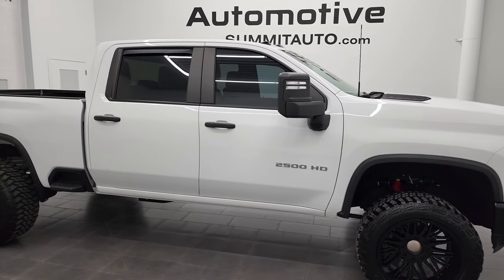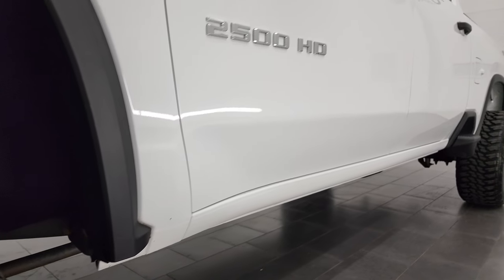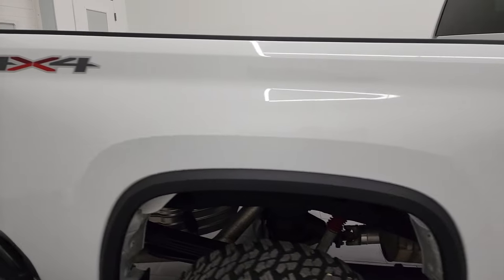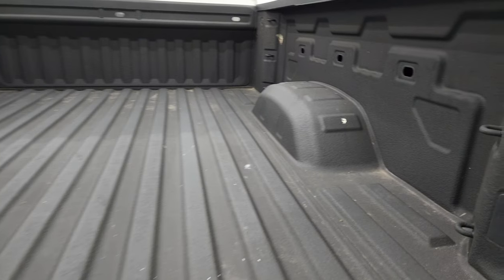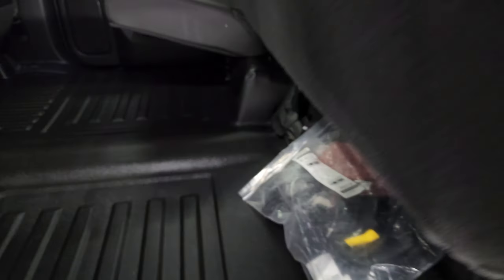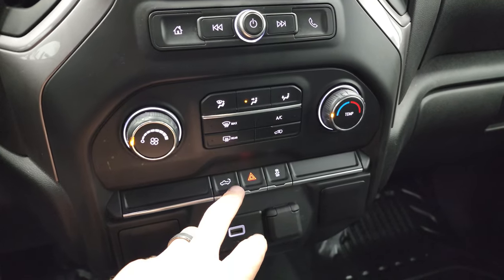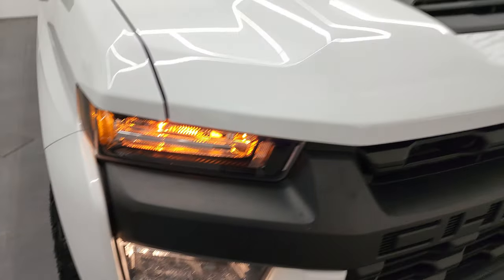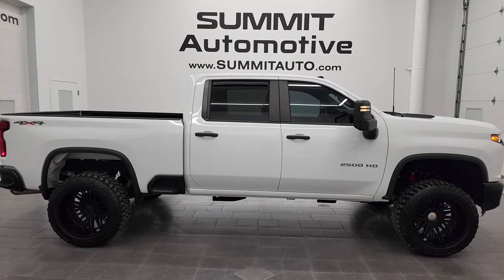2020 CHEVROLET SILVERADO 2500 WORK TRUCK CREW SHORT LIFTED GAS 4K WALKAROUND 13146Z SOLD!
This 2020 CHEVROLET SILVERADO 2500 WORK TRUCK CREW SHORT GASSER LIFTED IN SUMMIT WHITE FOR SALE IN FOND DU LAC OSHKOSH WISCONSIN 54935 is the vehicle we did walk around review of today.

Thank you for checking out this video of this 2020 CHEVROLET SILVERADO 2500 WORK TRUCK CREW SHORT GASSER LIFTED IN SUMMIT WHITE FOR SALE IN FOND DU LAC OSHKOSH WISCONSIN 54935

STOCK: 13146Z
PRICE: $52,991
MILES: 13,209
MAKE: CHEVROLET
MODEL: SILVERADO 2500
VIN: 1GC4YLE79LF127607
LOCATION: FOND DU LAC OSHKOSH WISCONSIN, 54937 TRUCKS ON 41

CLEAN TITLE HISTORY! CLEAN CARFAX! 6.6 Liter V8 Gas Engine, 401 Horsepower, Full Four Door Crew Cab, Short Box 6 1/2 Foot Shortbox, Work Truck Package WT, 6 Speed Automatic Transmission with Optional Manual Tap Shift, 4x4 Push Button Four Wheel Drive 4WD, Rough Country Leveling Lift Kit, Reverse Backup Camera Rearview Camera, Black Vinyl Seats, 40/20/40 Split Front Bench Seating, Full Towing Package with Receiver Trailer Hitch, Wiring and Transmission Cooler Tow Package, Telescopic Tow Power Mirrors, Stabilitrak Traction Control, 3.73 Gears with Automatic Locking Differential Limited Slip Differential, Kanati Trailhog M/T 35x12.50 R22LT Tires, Cali Offroad 22 Inch Rims Premium Wheels, Painted Alloy Rims Premium Wheels, Four Wheel Disc Brakes, Spray-in Bedliner, Bedrail Covers, Clearance Lights, EZ Raise Assist Tailgate, Easy Fuel Capless Fuel Fill, Locking Tailgate, Power Drop Down Tailgate, Rear Bumper Steps, AM / FM Radio Tuner, Bluetooth, Hands-Free Phone Controls Blue Tooth, Android Auto Compatible, Apple Car Play Compatible, USB Jack Portable Audio Connection, Keyless Entry System, Rear Window Defroster, Adjustable Height Seatbelts, Driver and Passenger Front Air Bags, L.A.T.C.H. Child Safety System, Side Curtain Air Bags SRS Safety Restraint System, Mileage Display, Outside Temperature Display, Rubber Floors, Air Conditioning AC, Cruise Control, Power Locks, Power Windows, Tilt Steering Wheel, Automatic Headlights Autolamp, 3 Year / 36,000 Mile Remaining Factory Bumper to Bumper Warranty, Whichever comes first, 5 Year / 60,000 Mile Remaining Powertrain Factory Warranty, Whichever comes first, Summit White, CLEAN AUTOCHECK! Very very clean inside and out! This is one of the sharpest 2020 Chevrolet Silverado 2500 crewcab shortbox 3/4 ton lifted gas trucks on our lot! Make your move before this super clean 4wd is gone!

STOCK: 13146Z
PRICE: $52,991
MILES: 13,209
MAKE: CHEVROLET
MODEL: SILVERADO 2500
VIN: 1GC4YLE79LF127607